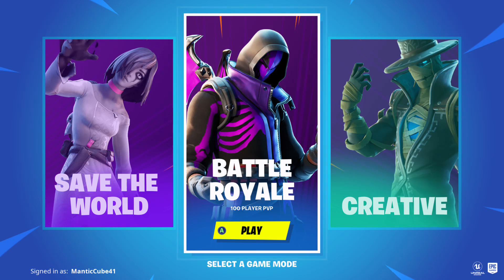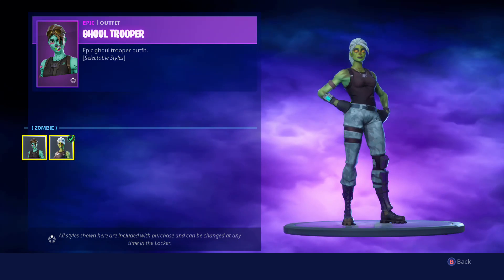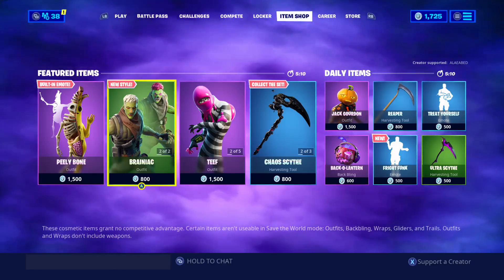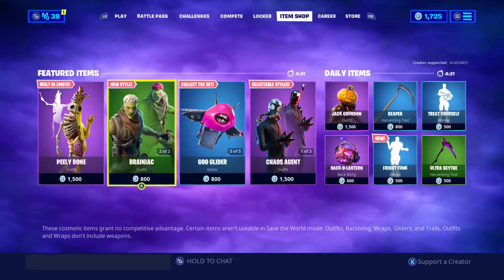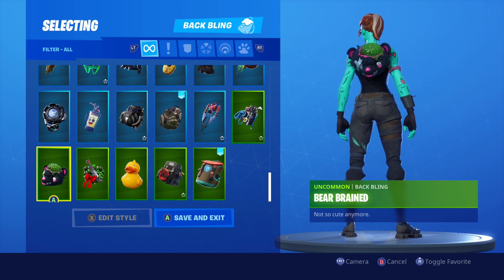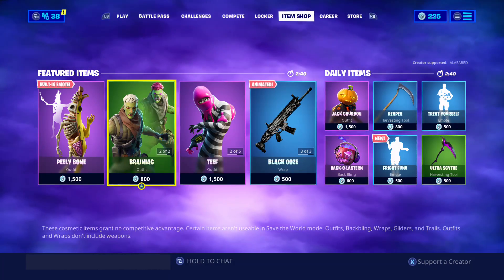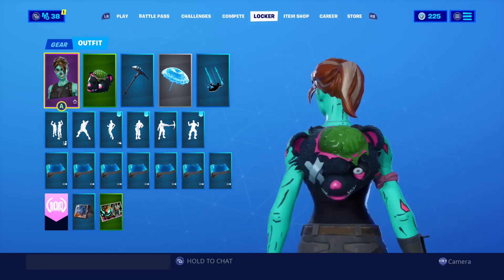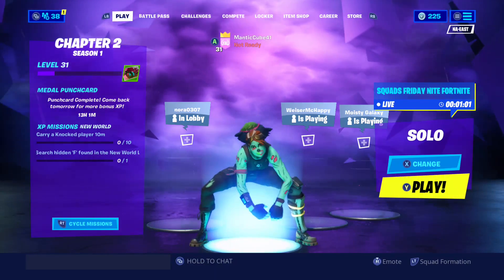Purchasing GHOUL TROOPER During FORTNITEMARES 2019! *WAITED 2 YEARS*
I finally bought GHOUL TROOPER!

LAST DAY (11/02/19)

This was yesterdays Item Shop btw!